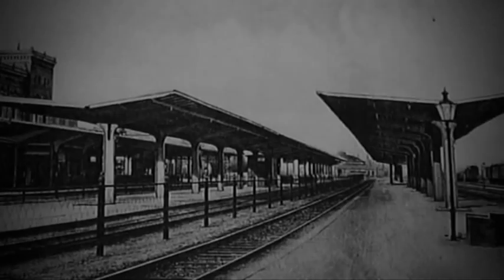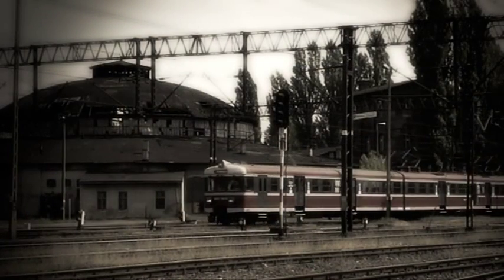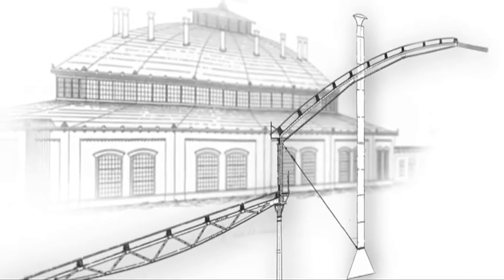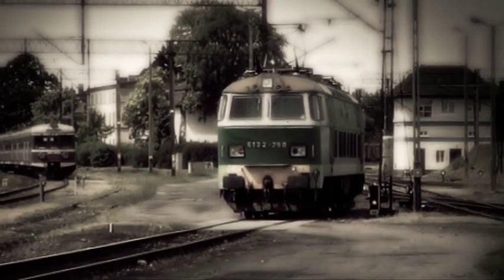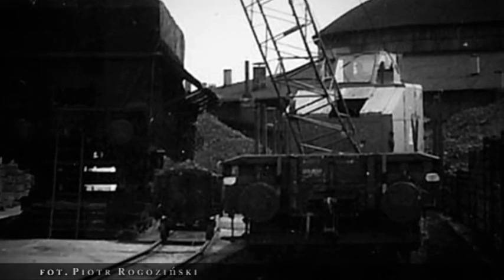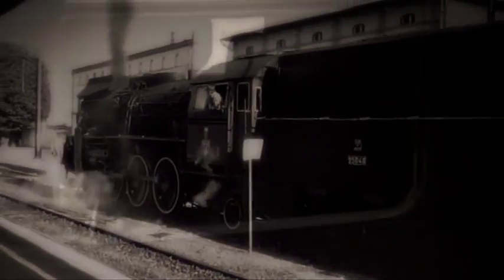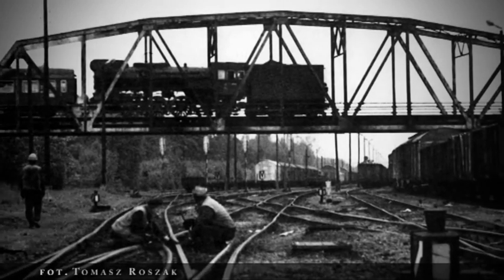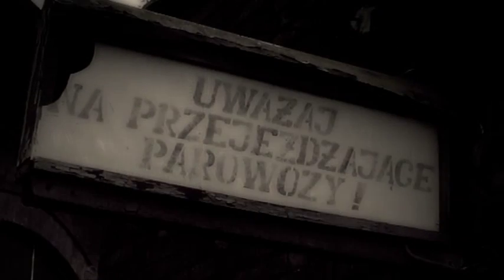gdyby nie kolej cz-2 - If there was no rail 2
Movie with English subtitles.

Film opowiada o wpływie kolei na rozwój Piły. Na tle „kolejowej" historii miasta poruszony jest również problem niszczejącego „Okrąglaka", unikatowej parowozowni wybudowanej w 1874 roku.

The film tells about the influence on the development of  the city of Piła. The city's rail history is touching the problem of rundown "Okrąglak"  a unique roundhouse which was built in 1874.

W lipcu 2010 roku „Okrąglak" został wpisany do rejestru zabytków, podobnie jak większość budynków znajdujących się na obszarze pilskiego dworca. Ale to dopiero pierwszy krok na drodze do uratowania parowozowni, która znajduje się obecnie w opłakanym stanie.

In July 2010, "Okrąglak" was entered in the register of monuments, like most buildings in the area of Piła station. But this is just the first step towards saving the roundhouse, which is currently in a pitiful condition

W filmie przedstawione są również walory pilskiego dworca kolejowego, który na pierwszy rzut oka wydawać się niezbyt ciekawy, a jednak kryje on w sobie wspaniałą historię. Dociekliwy obserwator na pewno dostrzeże jej wciąż istniejące ślady.

The film also presents  values of Piła's train station, which at first glance seems unprepossessing, but it hides the wonderful history. Inquisitive observer will surely notice its still existing traces.

Autor w związku z pracami nad kolejnym filmem poszukuje osób chętnych podzielić się wspomnieniami, fotografiami, na temat pilskiego węzła kolejowego.

The Author , who is working on another film, is looking for people willing to share your memories, photographs  of Piła railway junction.